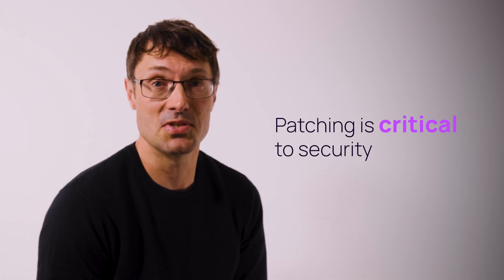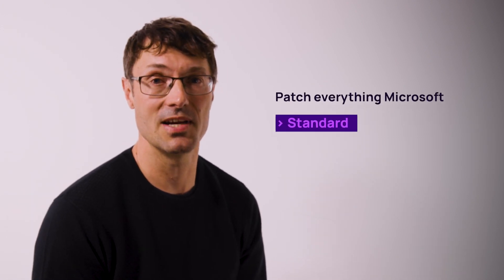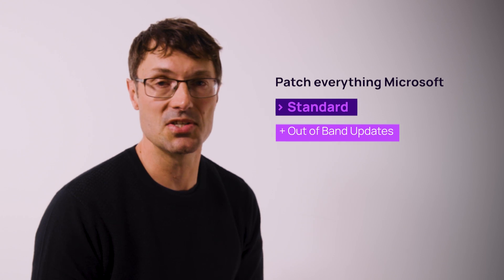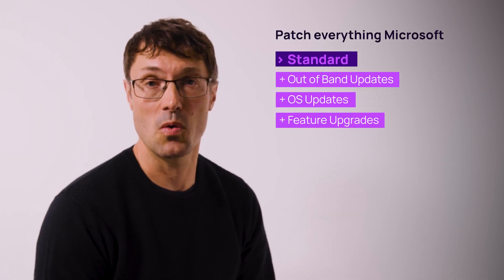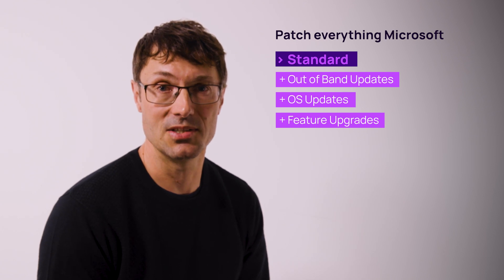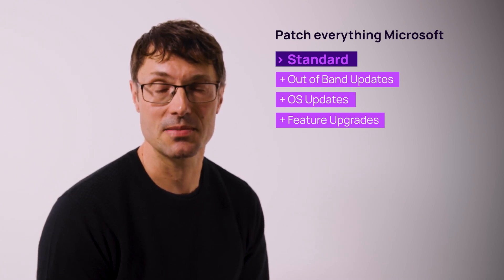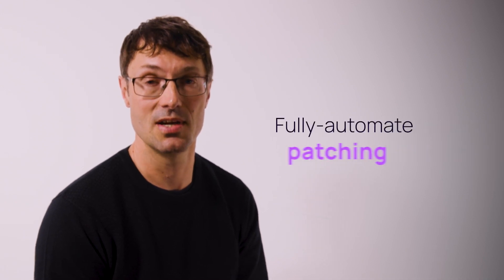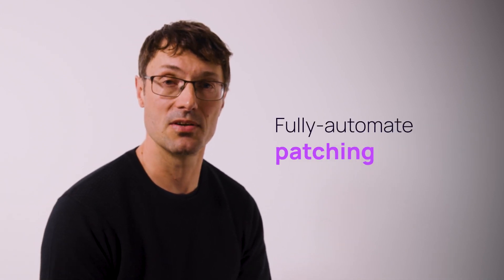Get To Know N-able N-sight, the Complete RMM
Senior Product Manager, Brian Mackie explains the deep features and impactful benefits of N-able's evolved RMM solution, N-sight. Hear how this flexible, scalable solution gets you started quickly by incorporating fast remote access, simple ticketing and billing, automation, and more, simply and securely across a wide range of devices and operating systems.